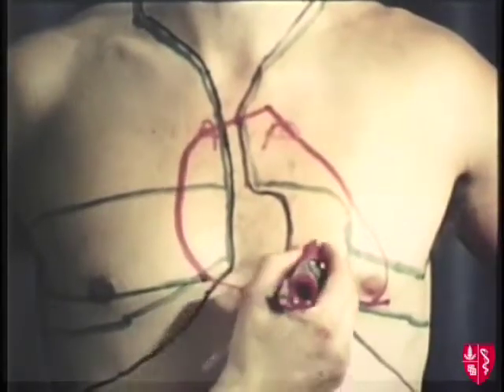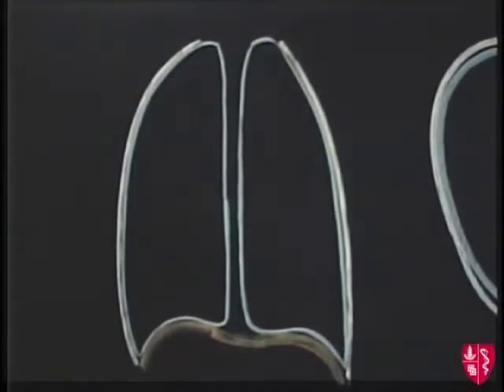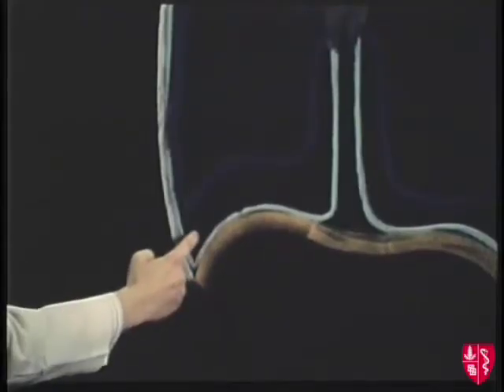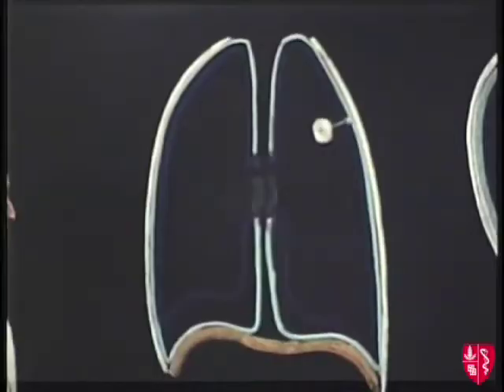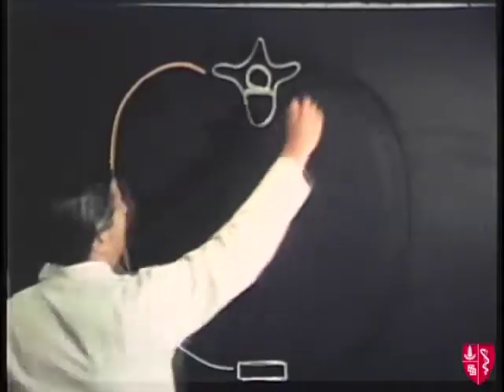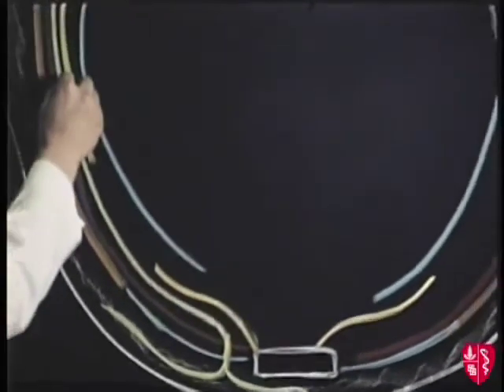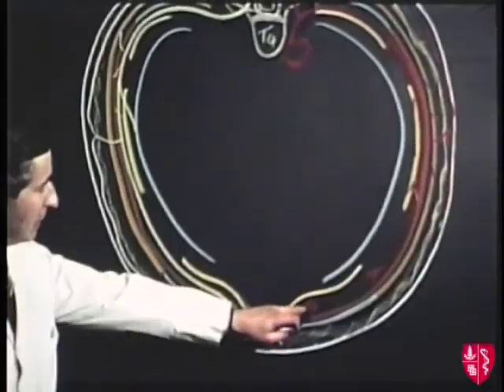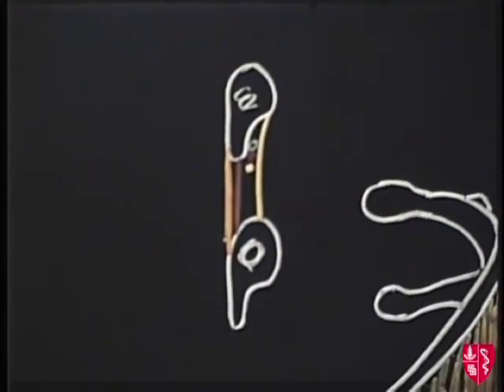Anatomy of the Thorax, Part 1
Robert Chase and Richard Snell layout the structures of the thorax on a human patient and as well as diagramming them and explaining their functions.